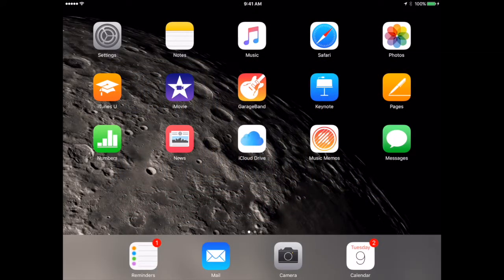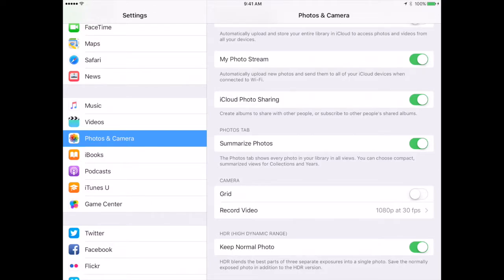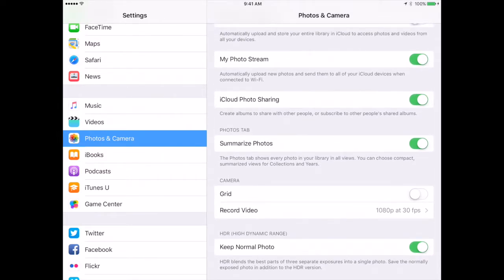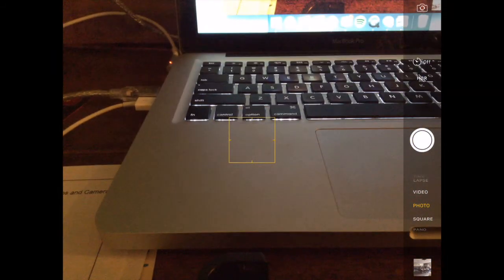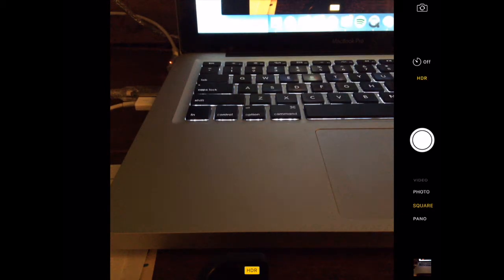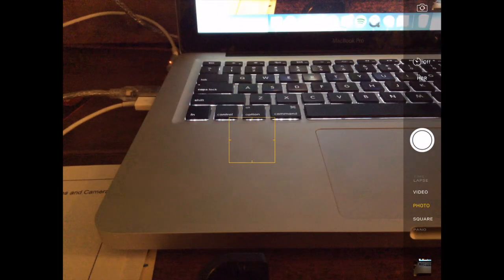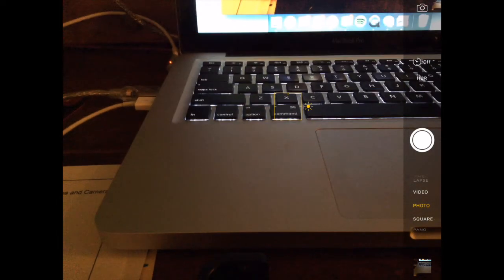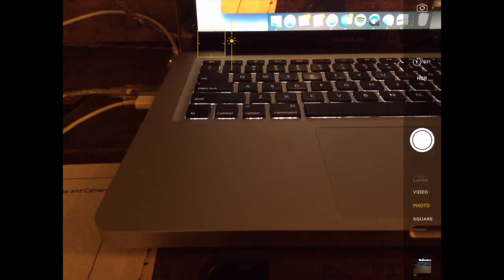iPad Camera (Part 1/2 for Camera and Photo Module)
Covering Camera usage on the iPad and Part 1/2 for Camera and Photo Module